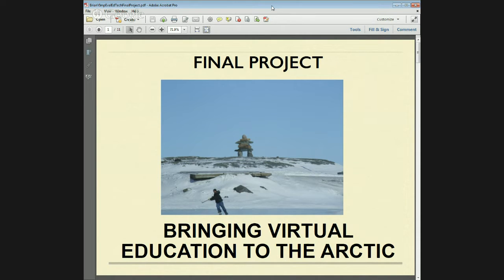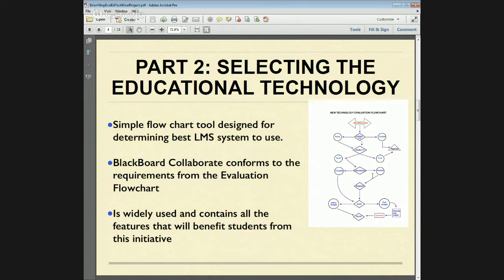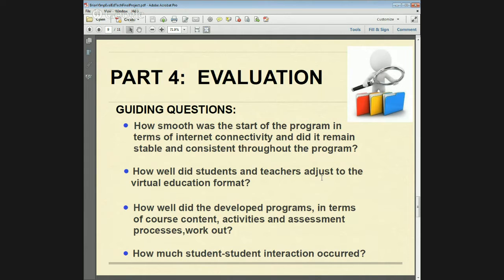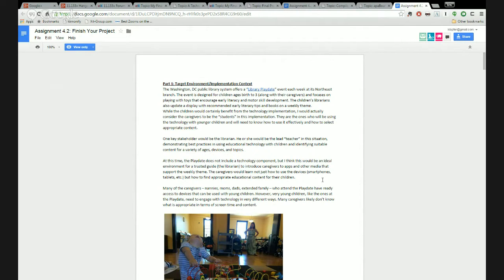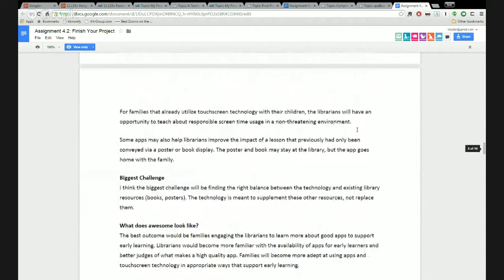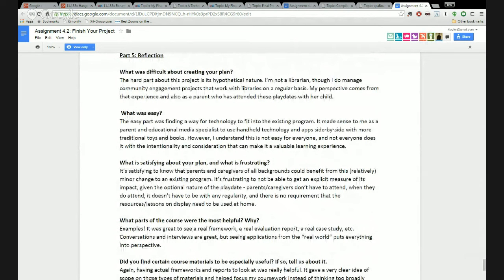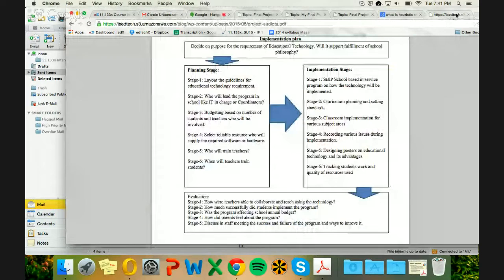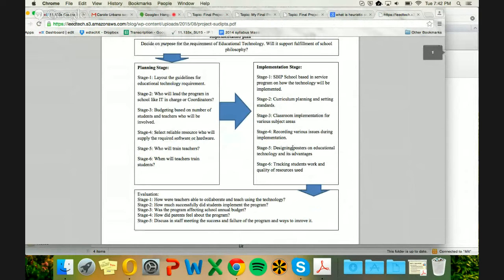11.133x Hangout on Air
Our next live event, a Hangout on Air, will happen on Tuesday, August 25, 2015 11:00 PM UTC. Course staff will select a few finished projects for critique.